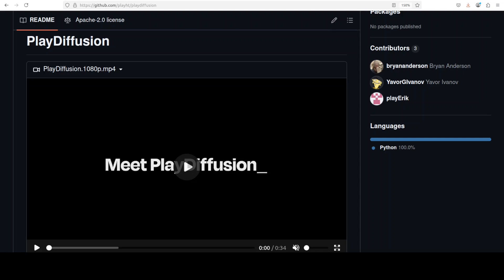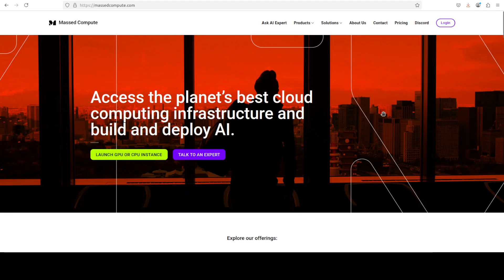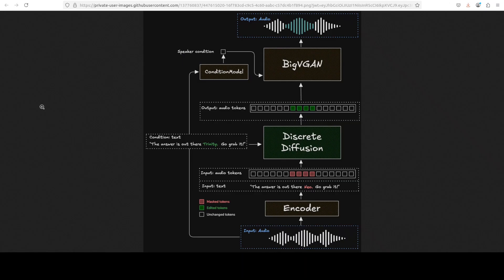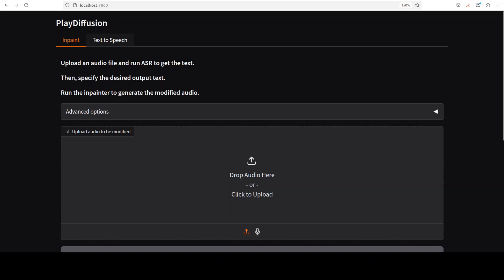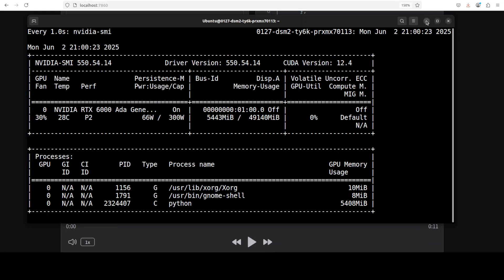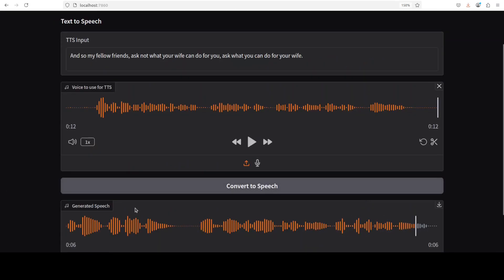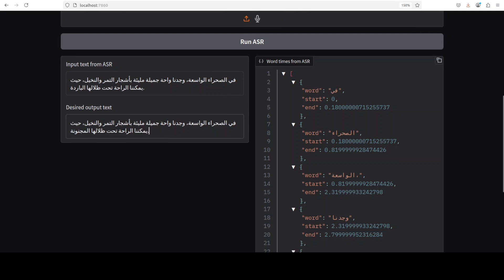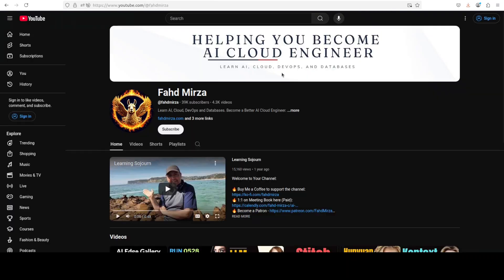Install PlayDiffusion Locally: Speech Editing Model from PlayAI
This video is a step-by-step tutorial for installing and using PlayAI's PlayDiffusion, a diffusion-based approach for audio speech editing.